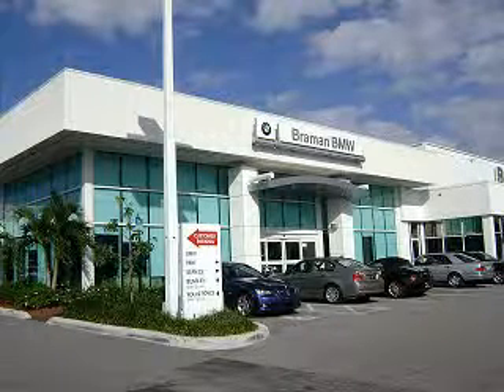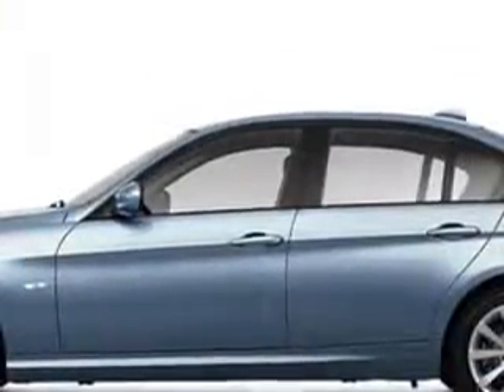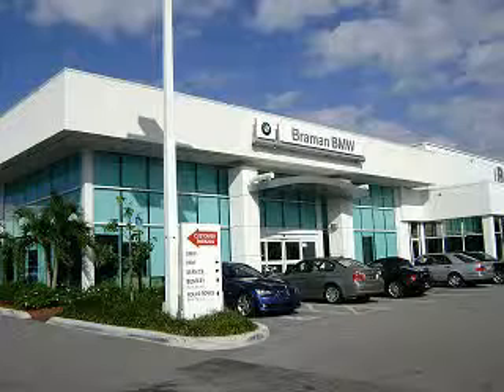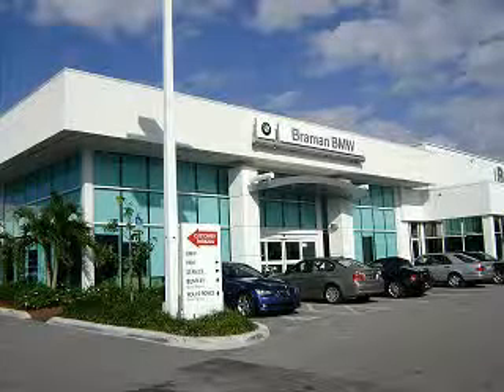2011 BMW 3 Series, Braman Motor Cars-West Palm Beach, FL 33409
BMW Series Ready for the very best? Let Braman Motor Cars show you what luxury really means. Check out this Blue Water Metallic Bmw 3 Series Sedan, equipped with a 6 cylinder engine and an automatic transmission. Enjoy this luxury car with features like Leatherette Upholstery, Heated Outside Mirrors, Run Flat Tire System, Tire Pressure Monitoring System, Rain Sensing Wipers, Passenger Seat Height Adjust, on steering wheel audio and cruise controls, and much more. Enjoy the drive and have peace of mind in this Bmw 3 Series. See us at Braman Motor Cars today!
MILES: 29,991
VIN:WBAPH7G55BNM54569

Braman Motor Cars
2901 Okeechobee Blvd.
West Palm Beach, Florida 33409